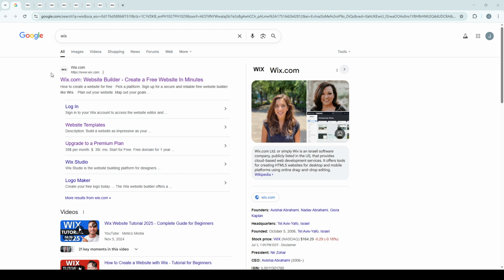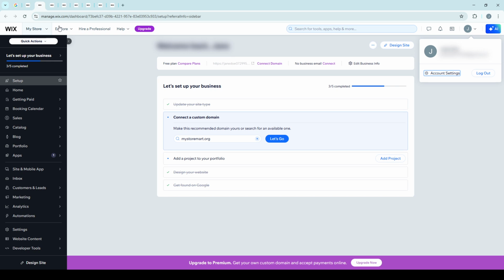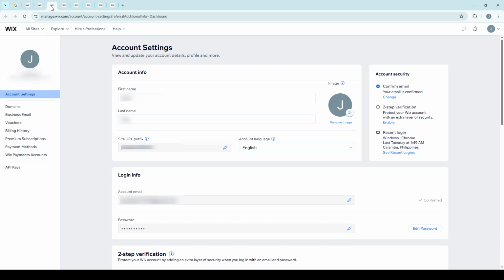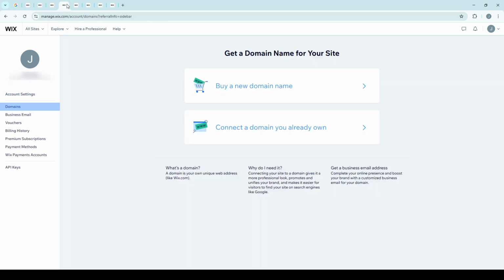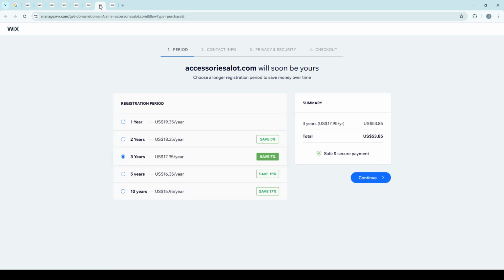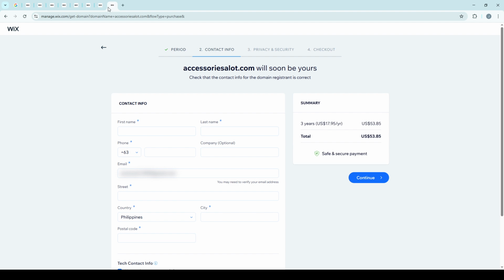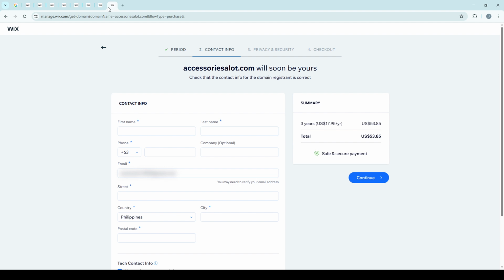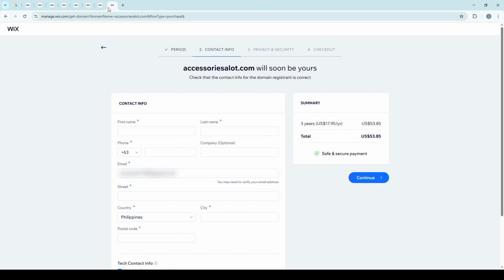How to Change Wix Domain Name [2026 Full Guide]